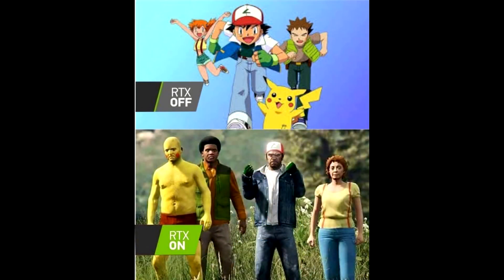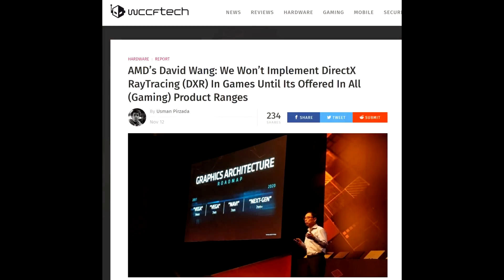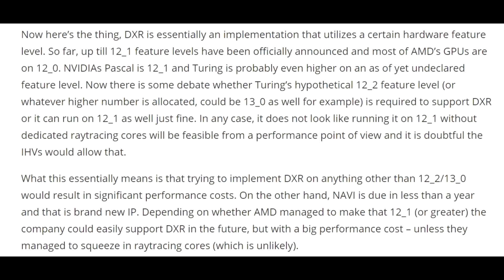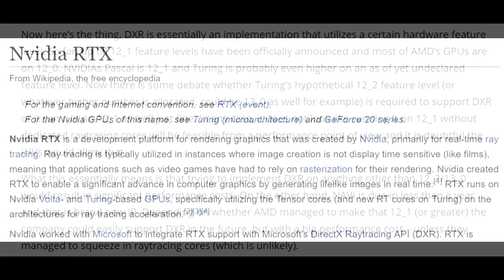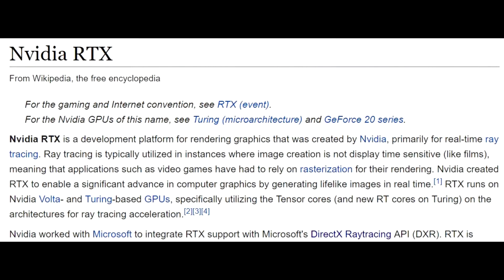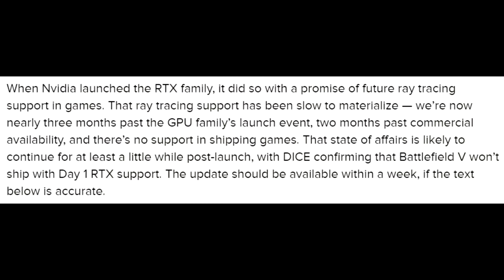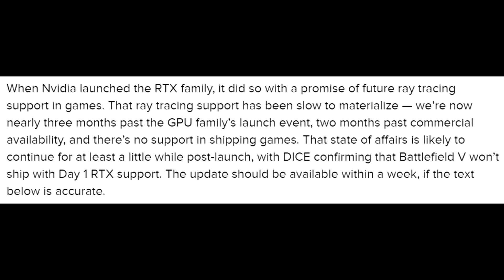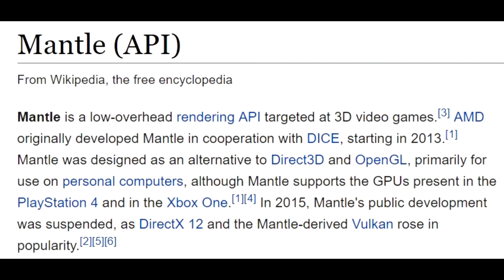AMD Won't Support DirectX RayTracing (For Now)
Today we are talking about recent AMD news regarding DirectX RayTracing (DXR) and my opinion on if it will actually take off.